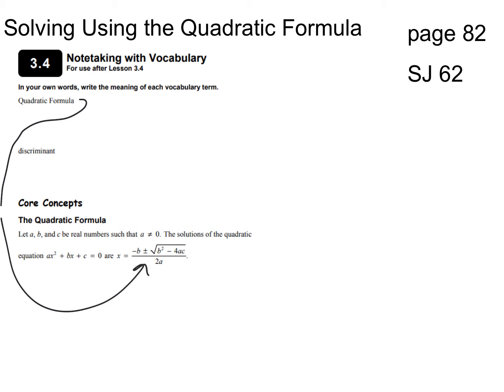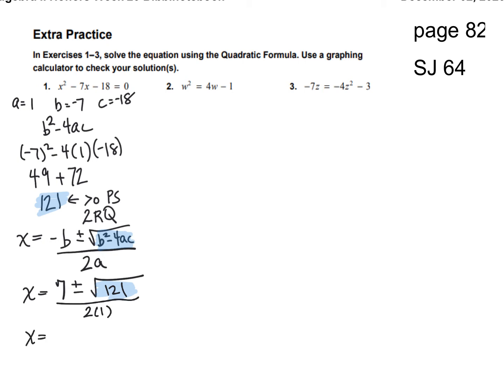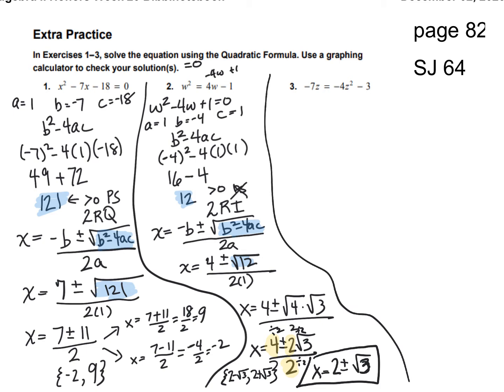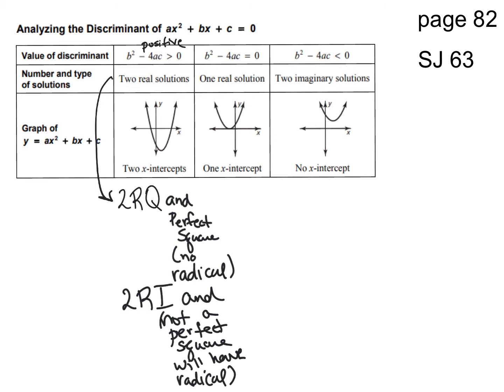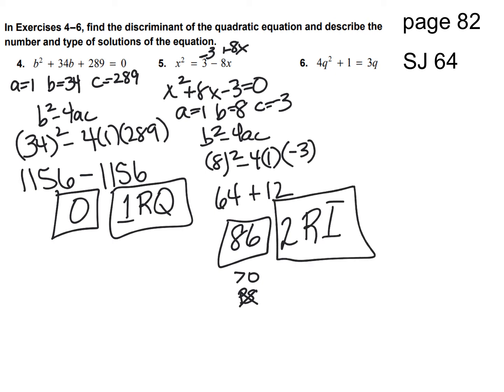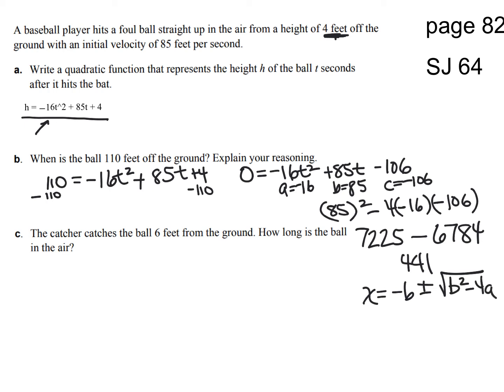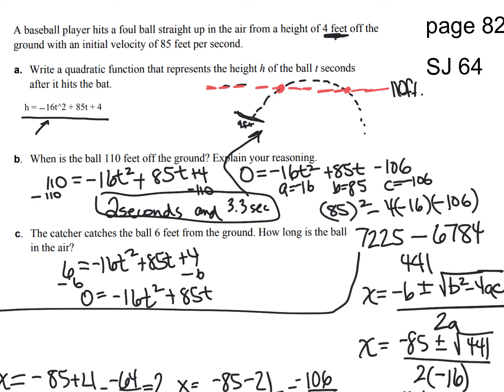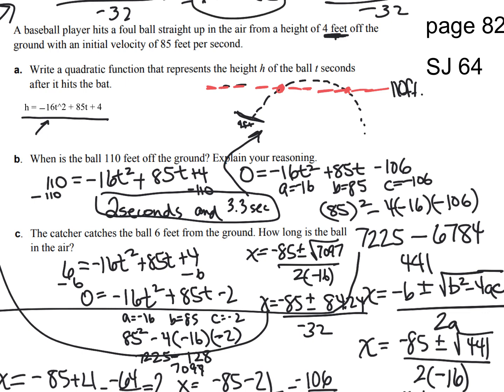Algebra II Honors Week 20 Bibb.mp4